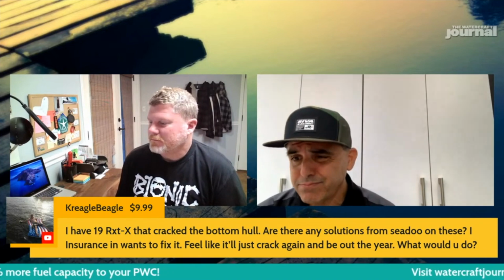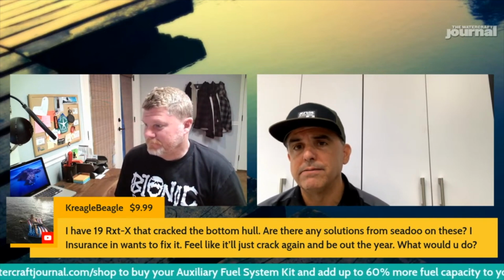What to do About Hull Damage When You're Out of Warranty? WCJ Quick Topic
This Quick Topic segment was taken from our full-length podcast titled "RIVA Racing President Dave Bamdas & the Demands of Performance Trends" and can be viewed in its entirety